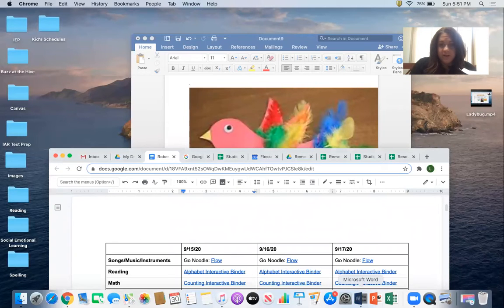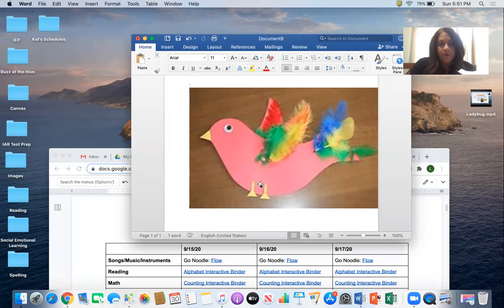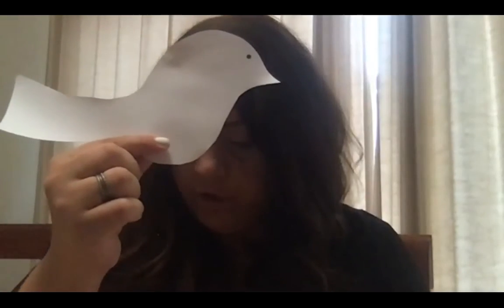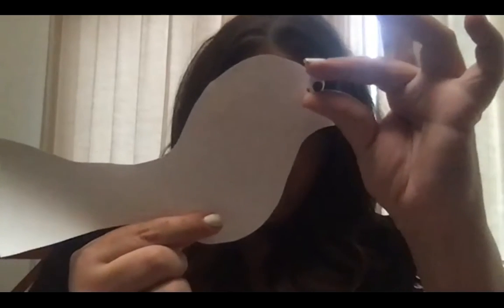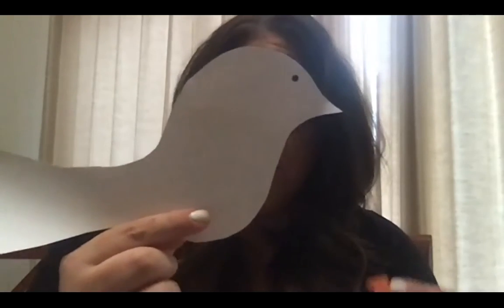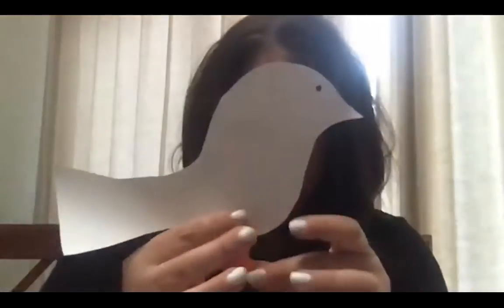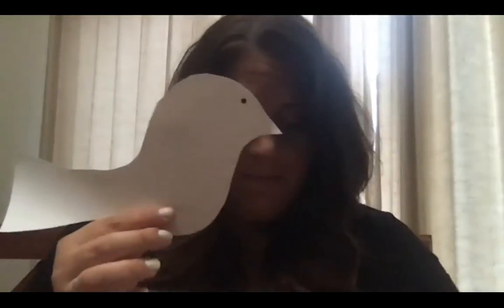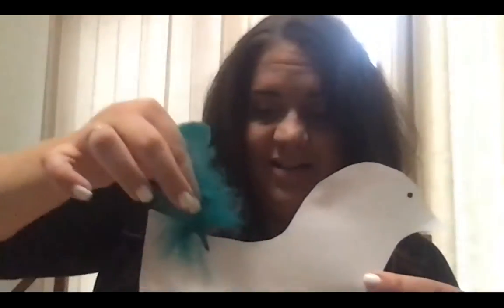Bird Craft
Directions for Bird Craft